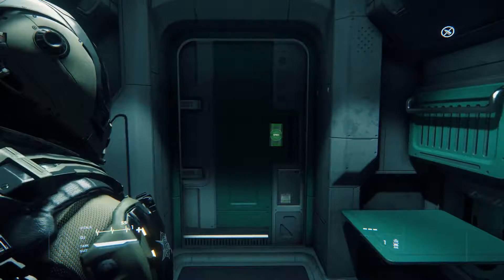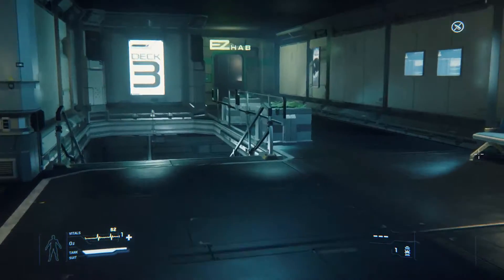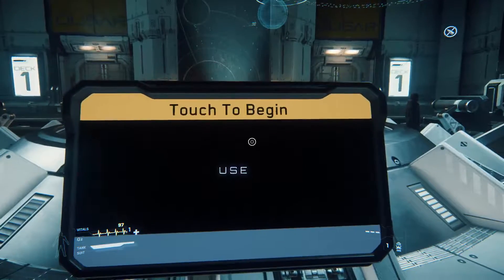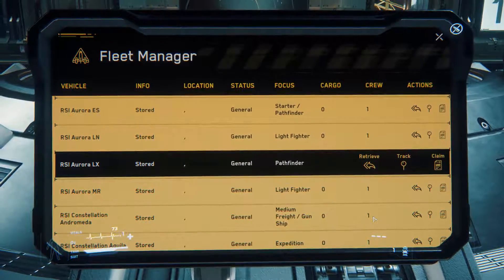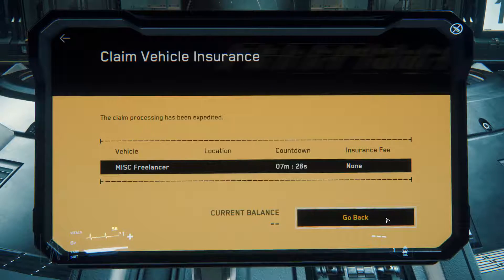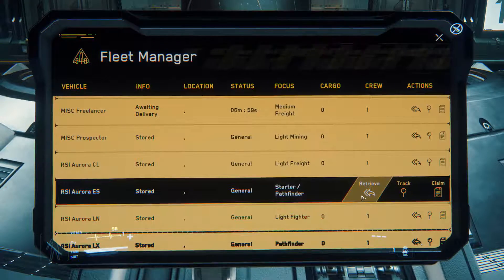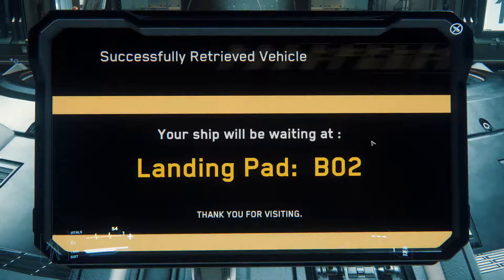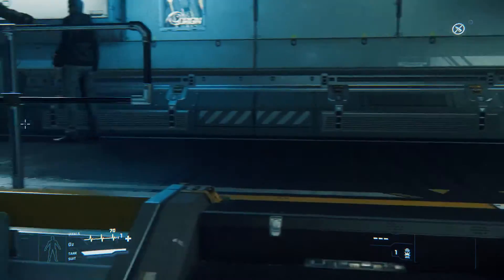Star Citizen: PTU 3.0 Bedroom Buddy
I spawned into my quarters at Port Olisar to find I had a friend in my room. This is a short video; as it crashed shortly after calling my ship. PTU is for testing and crashes are expected as we help identify issues and limitations.